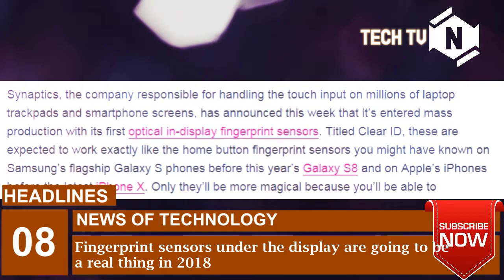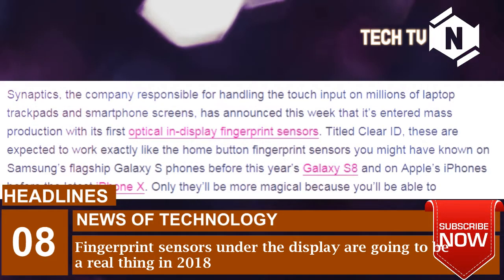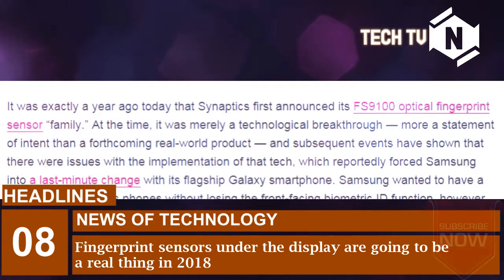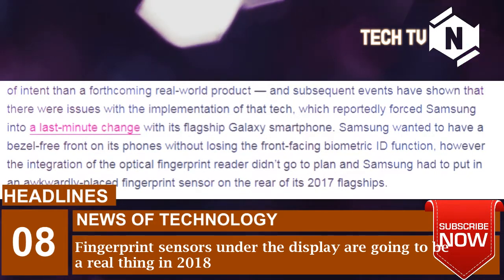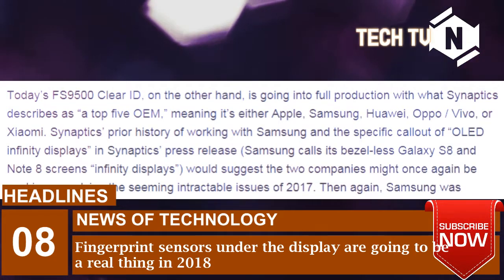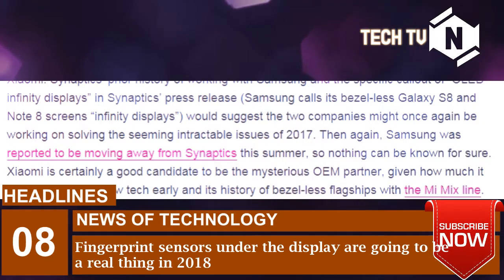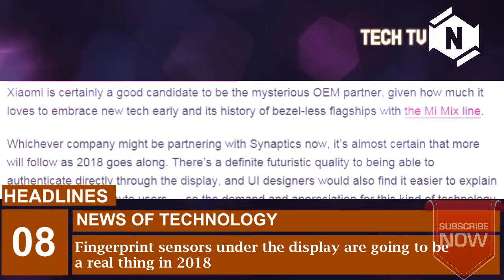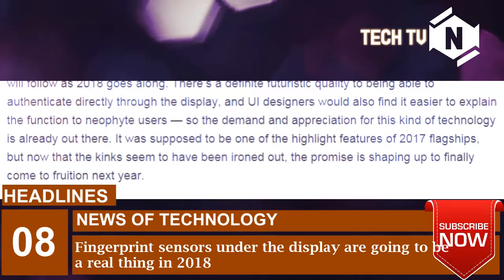Fingerprint sensors under the display are going to be a real thing in 2018 [ tech ]